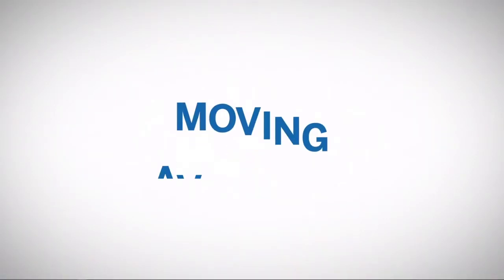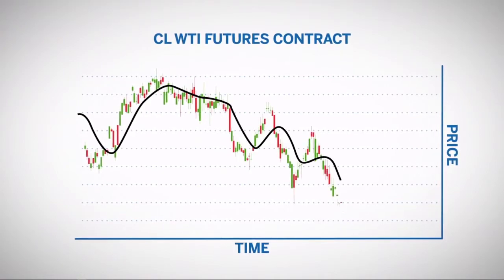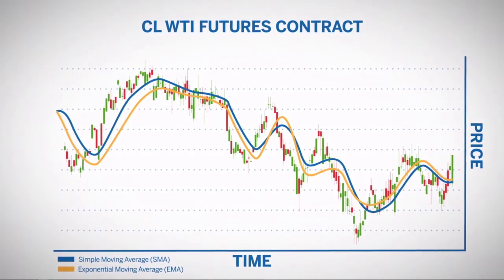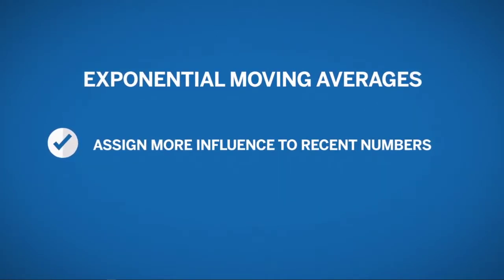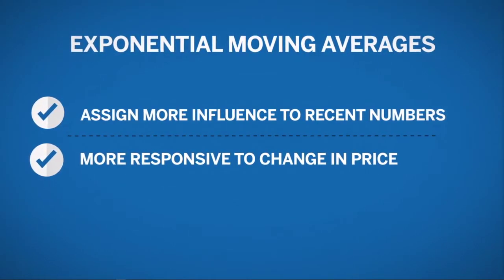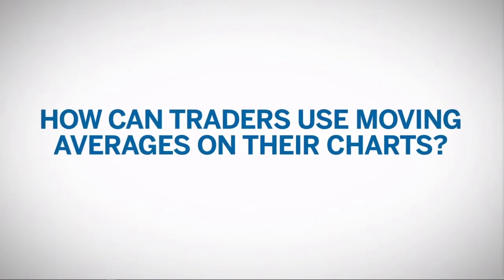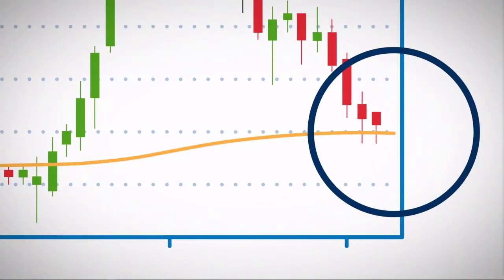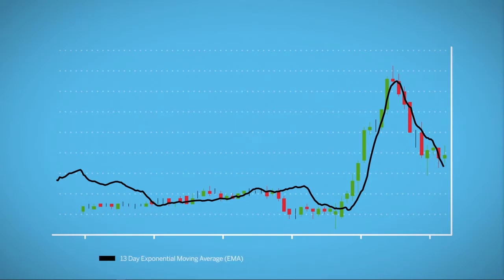Moving Averages - CME